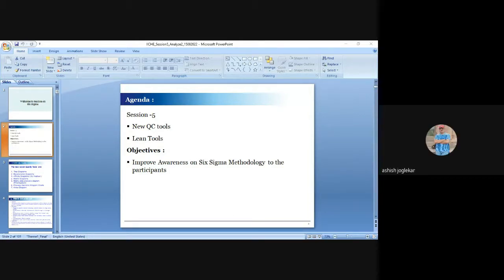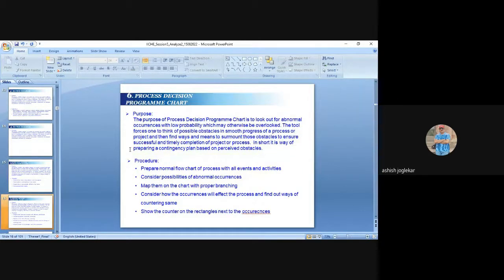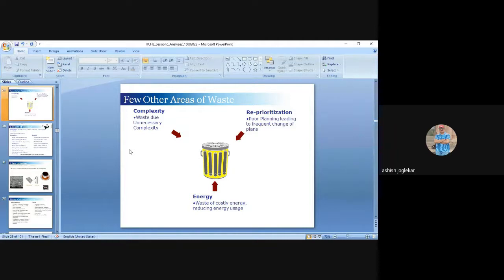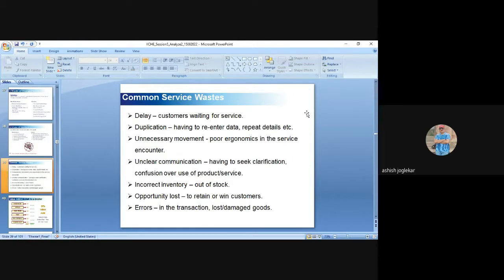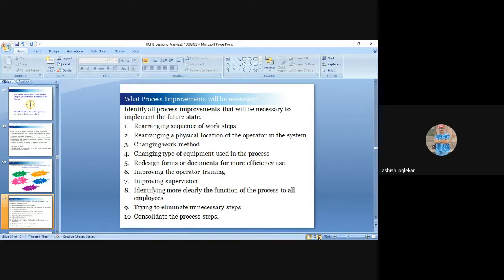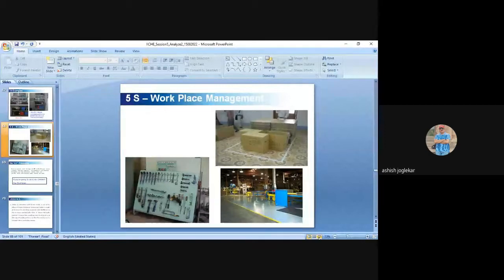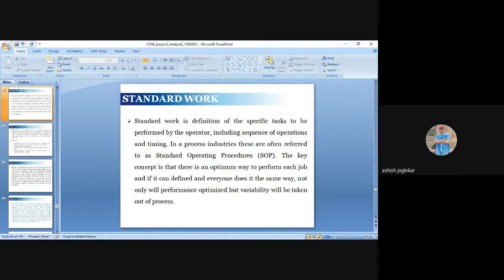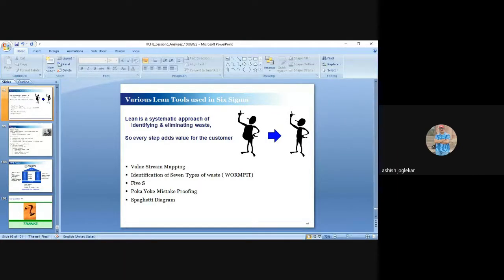Analyse Phase Part 2 (7Qc Tools)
Lean Six Sigma Yellow Belt OSIP-2022
Lecture By : Mr. Aashish Joglekar
Topic: Measure Phase
DATE:  15/08/22

Chief Coordinator:
Shri. Dhawal Saxena
Hon. Secretary, IICHE-MRC.

Asst.Coordinator:
Mr. Himanshu Saluja